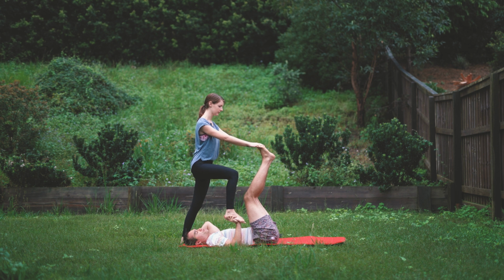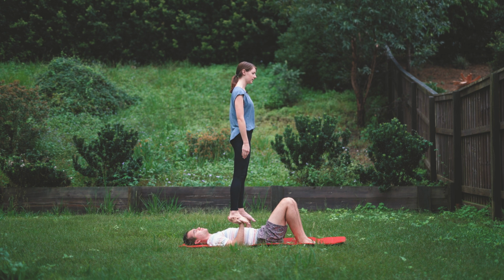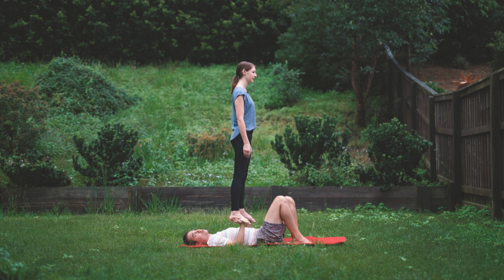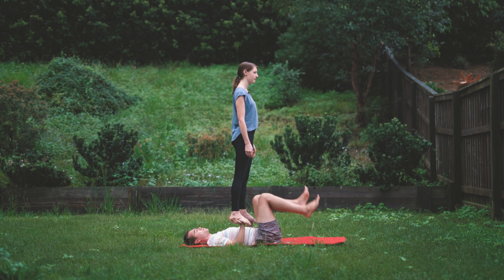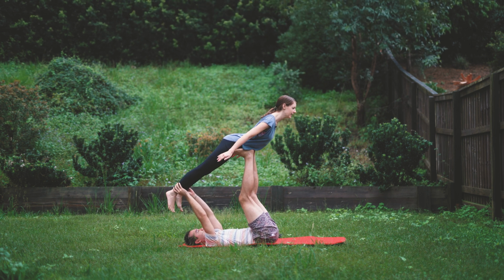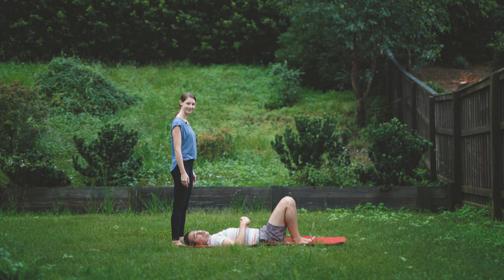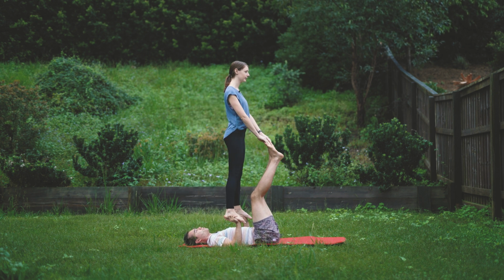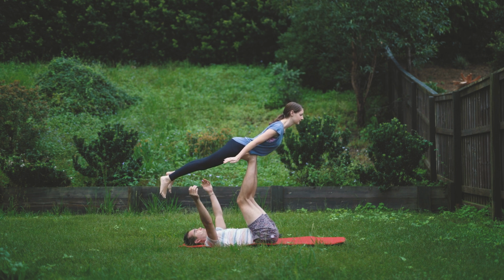Acro Yoga Beginner Tutorial - How To Do Foot To Hand And Reverse Bird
⭐ Timestamps ⭐
00:00 Introduction
00:39 How To Do Foot To Hand
03:23 How To Do Reverse Bird
04:19 How To Do Foot To Hand Into Reverse Bird
04:31 Outro

⭐ Introduction ⭐
In this acro yoga beginner tutorial, we will show you how to do foot-to-hand and reverse bird. We'll be breaking it down into 3 different sections. First, we will teach you how to enter into foot-to-hand. Next, we will teach you how to enter into reverse bird. Lastly we'll be teaching you how to go from foot-to-hand into reverse bird.

⭐ Instructions ⭐
This acro yoga beginner tutorial will teach you how to do foot-to-hand. To do so, the base taps the flyer's foot and she raises it. The base places his hand on the flyer's foot with his index finger on her heel. She places her foot back onto the ground and the same is repeated for the other foot. The base then presents his feet for the flyer so she can use them as support. He squeezes one of her feet, signaling to her which foot to raise and she steps up. It is important for the base to be pushing upwards. At the same time, the base wants to angling his hands at 45° as this will provide more support and help to stack. To flat and the base looses strength, to steep and the flyer will fall forward. The flyer should pretend she is wearing high heels. Stay up here an calibrate for a while. Once comfortable, the base can let the flyer down. It can help to present your feet to help the flyer step off.

Next up we teach how to do reverse bird. This is really quite simply. The flyer stands by the bases head. The base takes the flyer's ankles, and then lifts his legs up, kicking the flyer in the waist area. The base then guides the flyer's weight onto the feet. The flyer remains her stack throughout. Once the weight stacks, the base can remove his hands and the flyer will remain steady on top.

Lastly is combining the 2 moves together; from foot-to-hand to reverse bird. To do so, simply enter into foot-to-hand as described above. Once comfortable, the base will then raise his feet, kick the flyer softly in the waste, then she will fall gracely onto the feet whilst hold her stack. The base guides the movement with his hands at the same time.